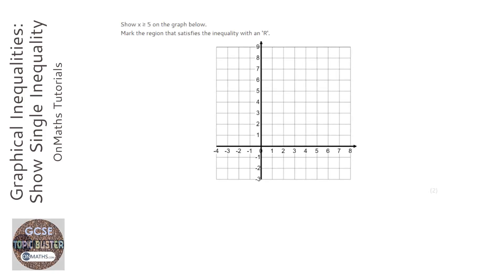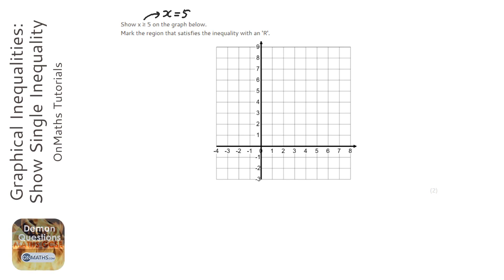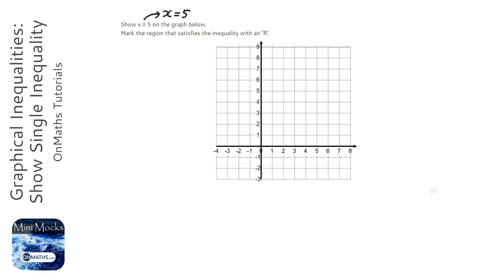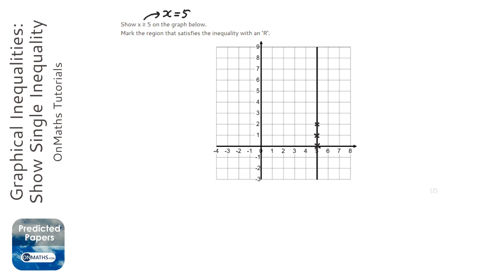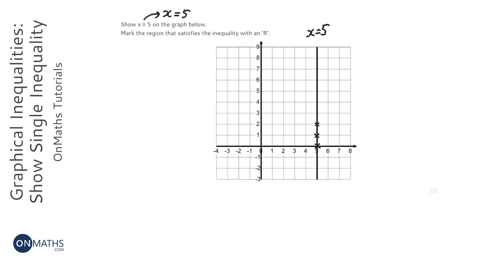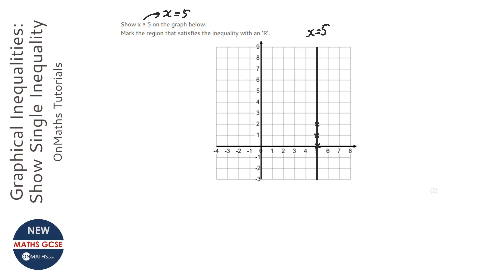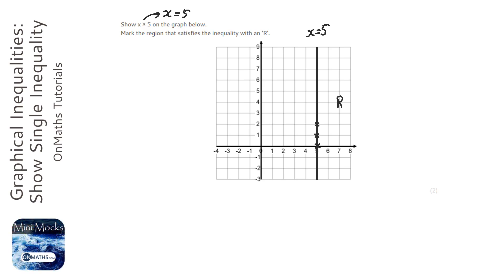Graphical Inequalities: Show Single Inequality (Grade 6) - OnMaths GCSE Maths Revision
Topic: Graphical Inequalities: Show Single Inequality